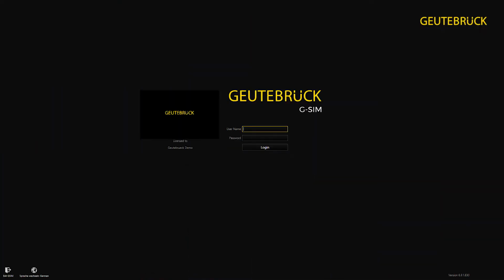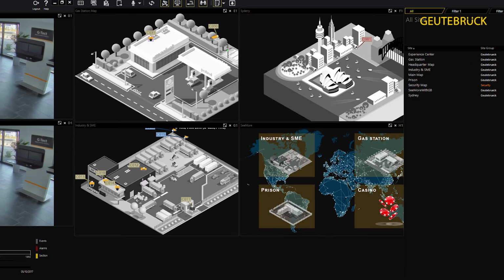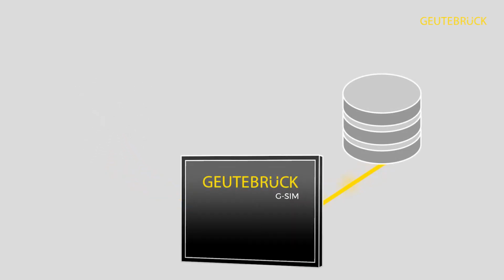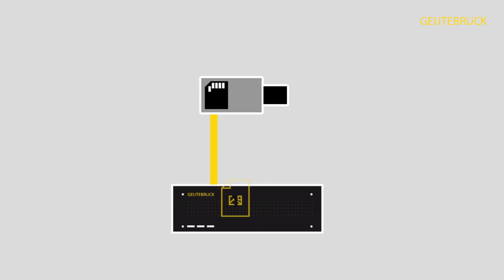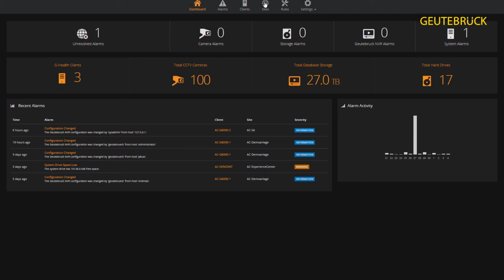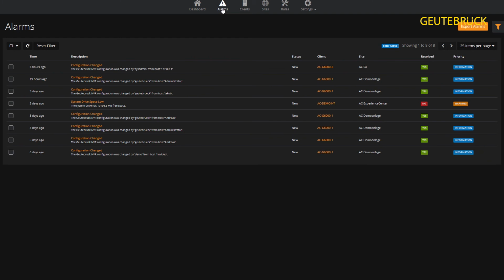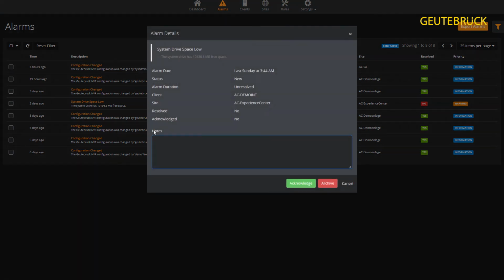Geutebrück's Redundency and Failover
Geutebrück known for it's robust performance and reliability provides redundancy and failover protection for critical security applications. Geutebrück is committed stability and takes a pro-active approach by providing visibility and monitoring of its systems with a health monitoring solution known as G-Health.